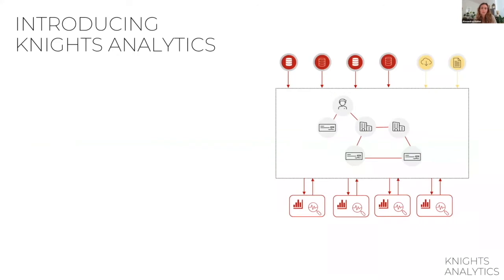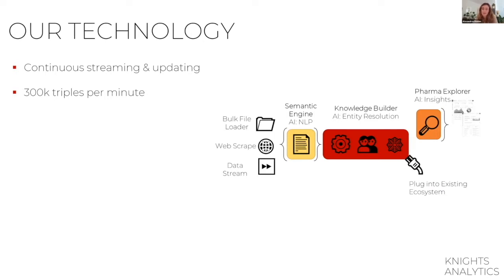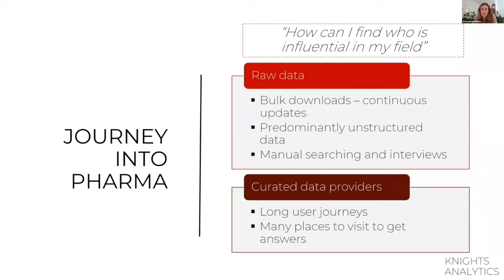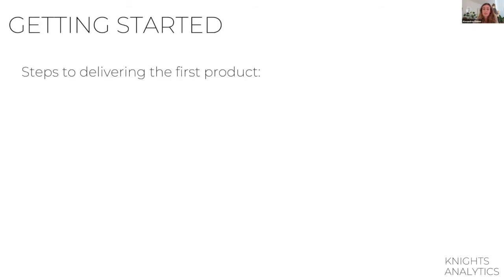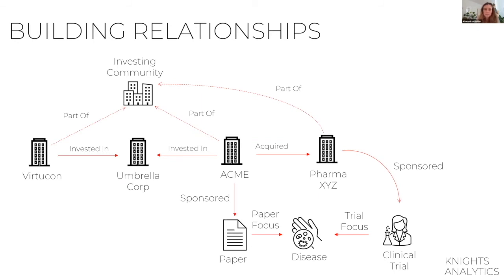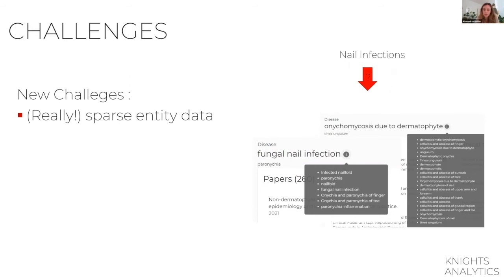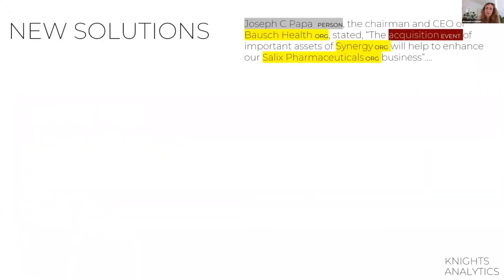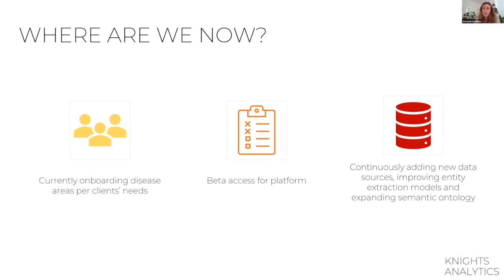Alex Ridden - Knights Analytics - Monitoring Commercial Developments using Knowledge Graphs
From 'Knowledge Graphs in Drug Discovery', Biorelate's virtual conference series.

Knowledge Graphs in Drug Discovery brings together key opinion leaders from across biopharma, academia and tech to share insights on the computational future of biology.